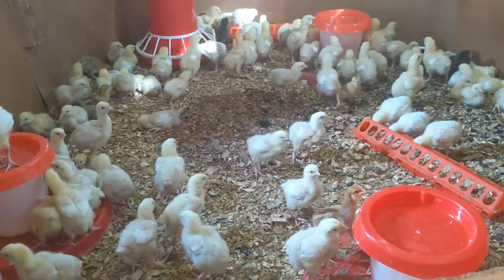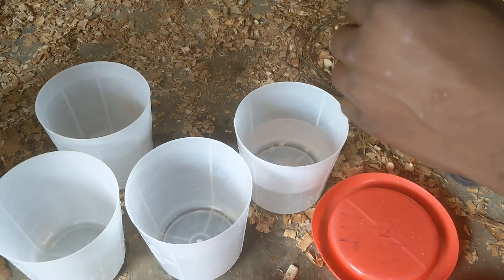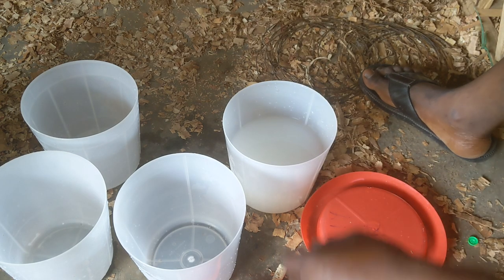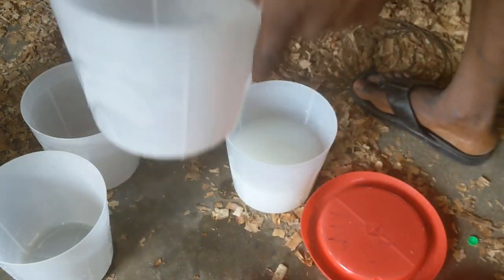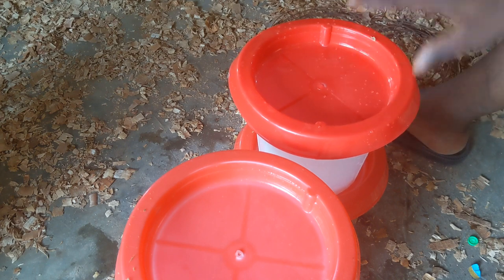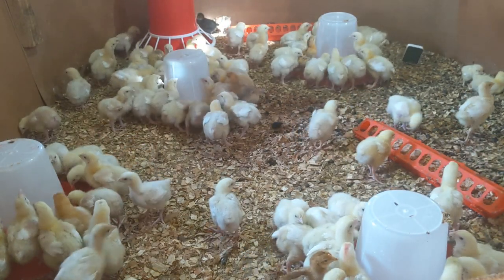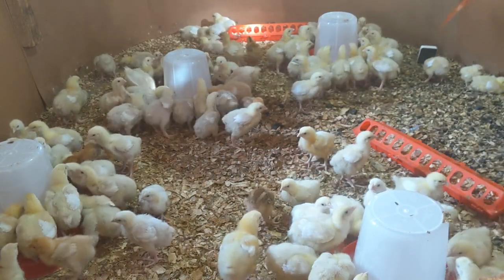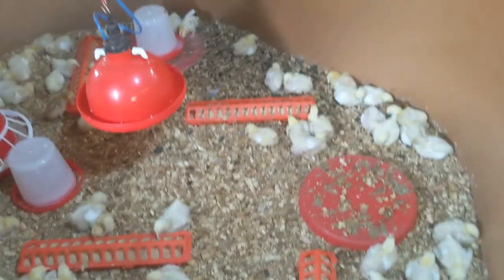I Gave Them This to Maintain Massive Broiler Weight and Not Have Newcastle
Today in our Broiler Brooding Management Series, we are administering LaSota Vaccine to allow our broiler continue to achieve massive broiler growth without Newcastle disease.
Discover the right way to do vaccination in poultry. Chicken vaccine is given as a biosecurity measure to help your baby chicks and adult chickens stay healthy.